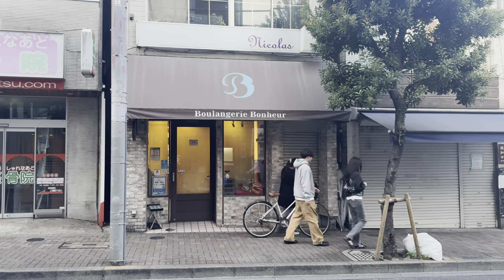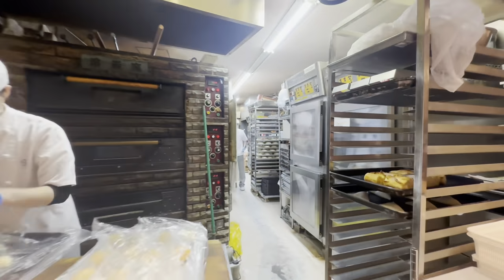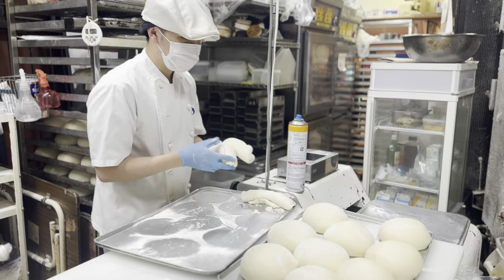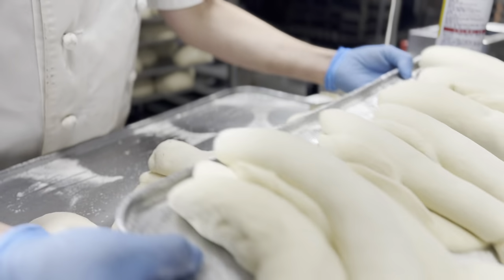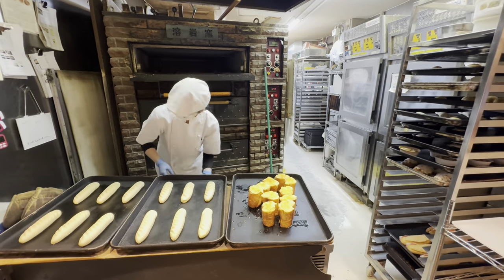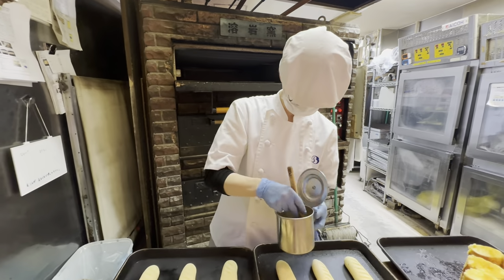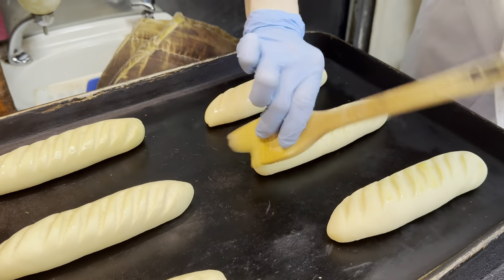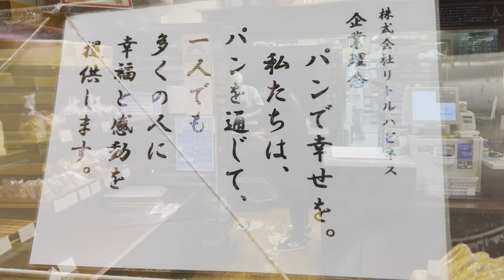LAVA ROCK OVEN BAKED, EXTRA CRISPY BREAD!! | Japanese Bakery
Hi everyone! Today, I’m at the flagship store of Boulangerie Bonheur, a popular bakery
franchise with 8 stores throughout Tokyo. They bake their bread in a special lava rock oven
using infrared heat. Take a listen to the sound of the crackling bread and just imagine the
aroma!

*Please turn on the subtitle function to see details.

~Japanese Bakery Tour~
Each Japanese bakery has its own unique personality. I created this channel to share my passion and aspirations as a baker. There are many bakeries around us. Please enjoy each story.

【Store information】
Boulangerie Bonheur Sangenjaya main store
【Map】